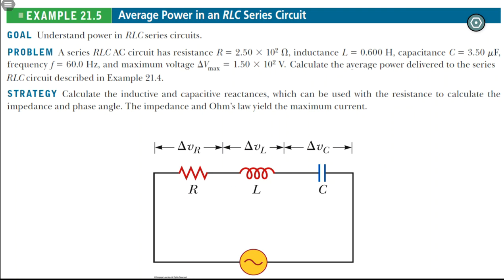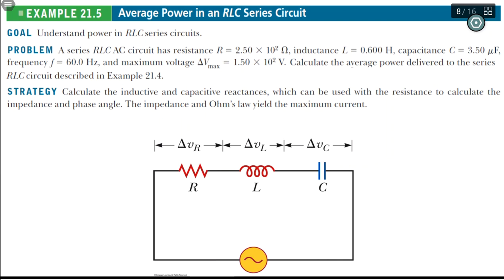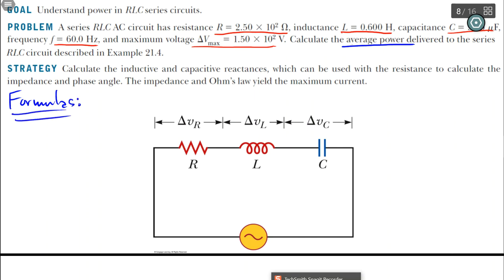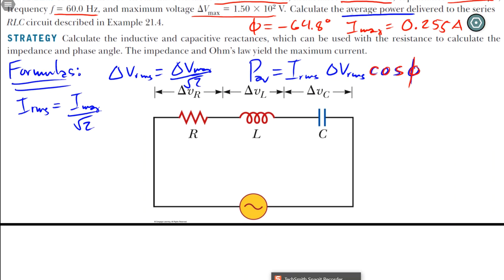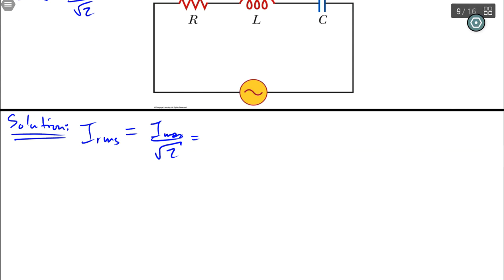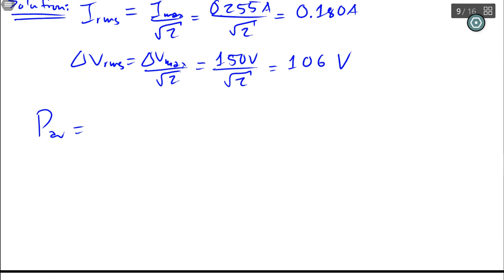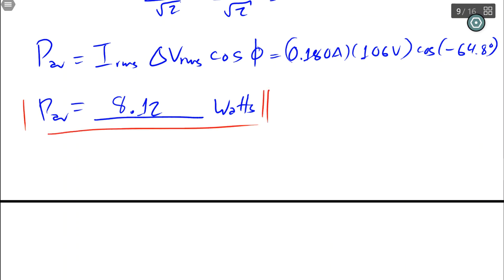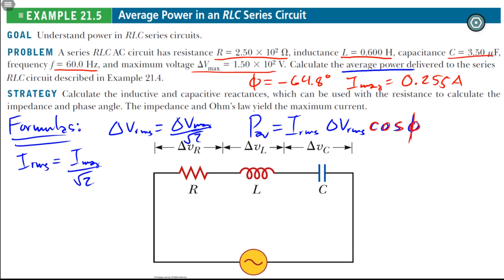Average Power in an RLC Circuit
This problem is a continuation of another problem on RLC circuits [with an AC input] but now using the previously calculated impedance, Z, of the circuit and rms current.